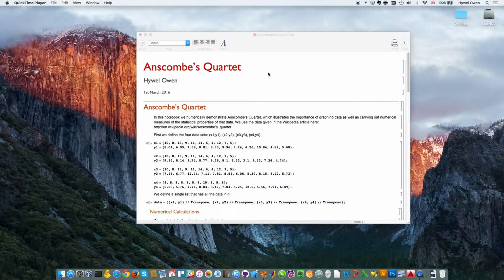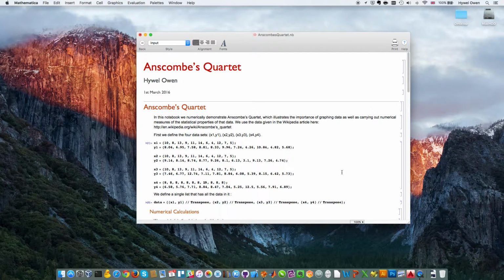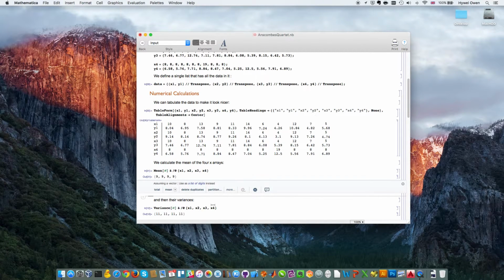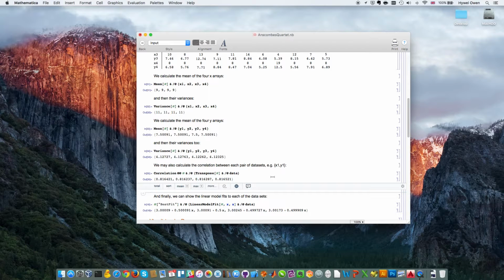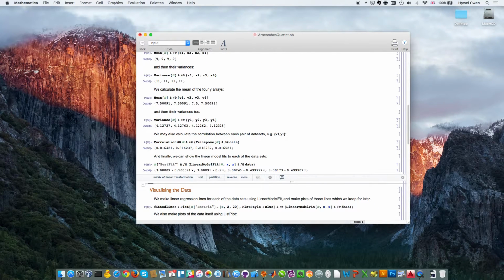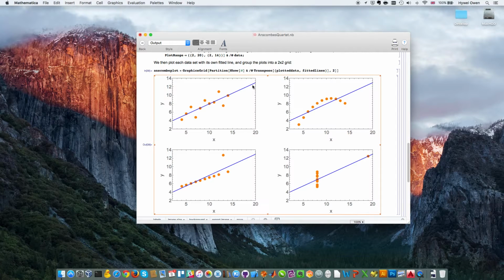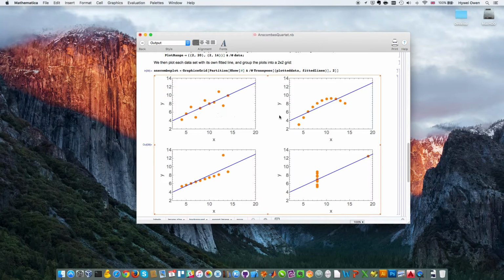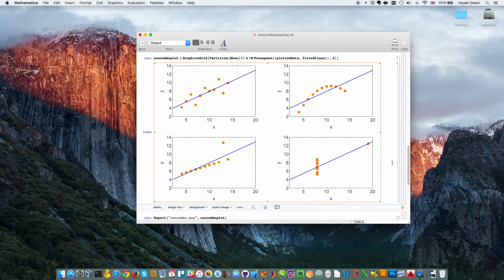Computational Physics Video 30 - Anscombe's Quartet